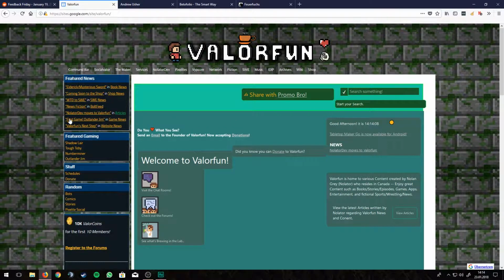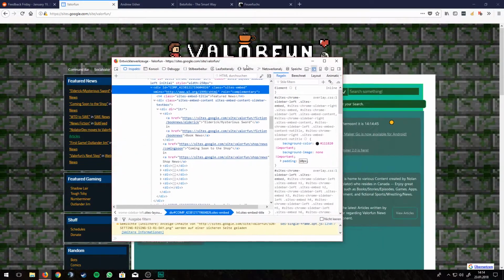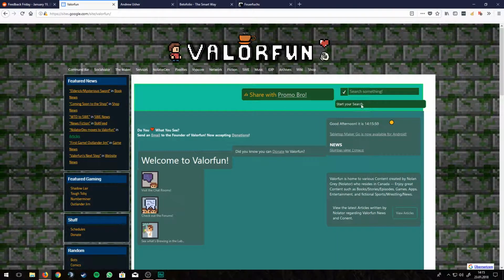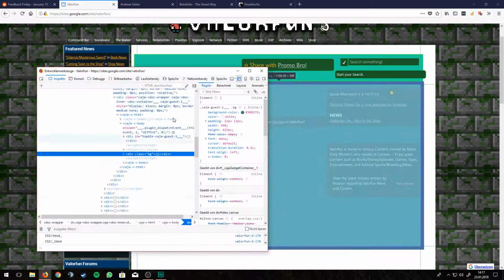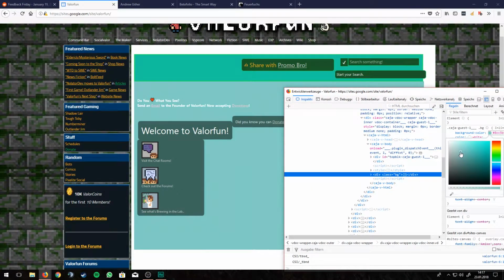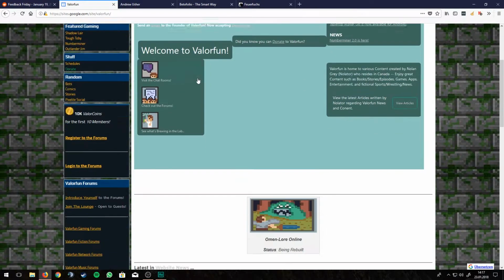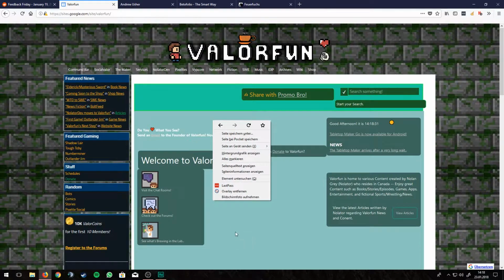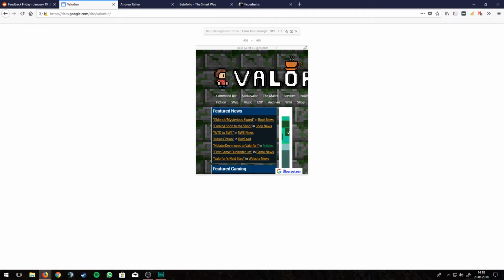Website Critique - Reddit's Feedback Friday - Part 1-1/4 - English - FHD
Hey and Welcome!

Today I am giving some Feedback! The Sub-Reddit r/web_design has an event every friday called "Feedback-Friday". I am using those submissions to show you some common mistakes in webdesign so you dont do them on your own!

Here is the post of todays video:

Purpose: Entertainment
Technology Used: HTML, Javascript, CSS
Feedback Requested: Let me know how the Code looks.. Recently styled various Webpages
Comments: I wanted to spruce-up my Website with Code and it looks alright. Learned Code last year so be gentle